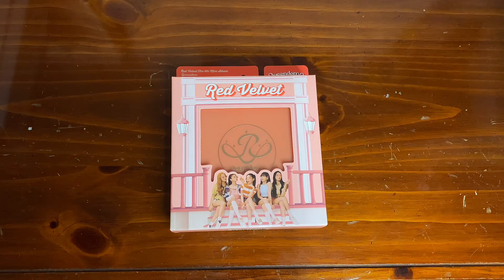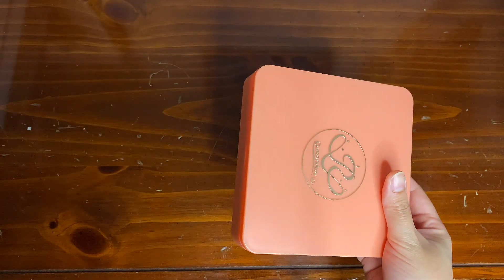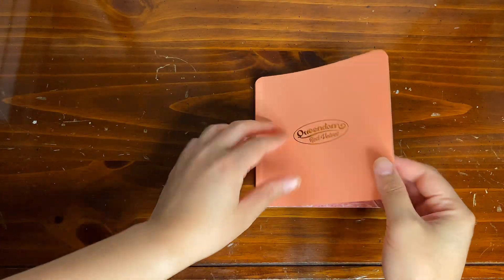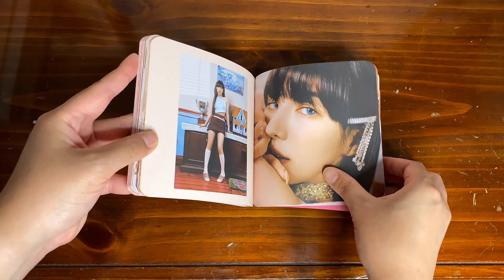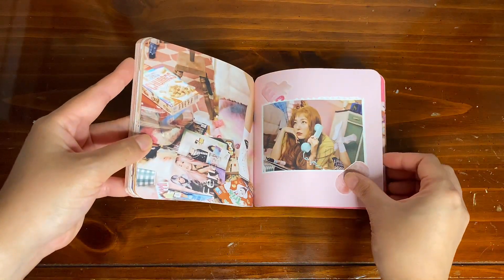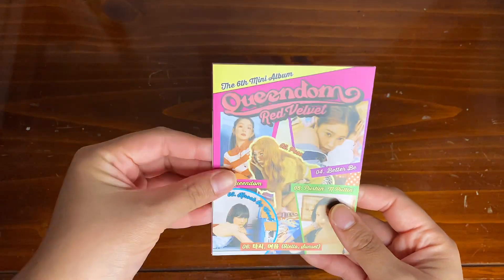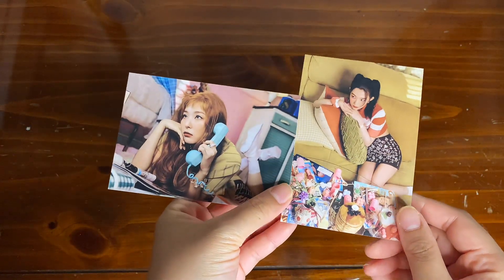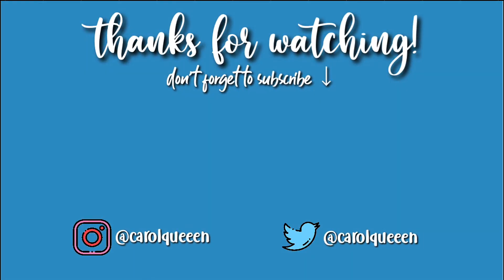Red Velvet Queendom Album Unboxing - Girl’s Version (case version)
Carol Queen ~